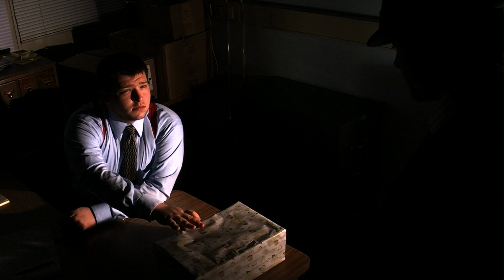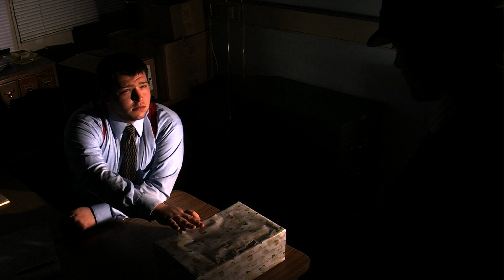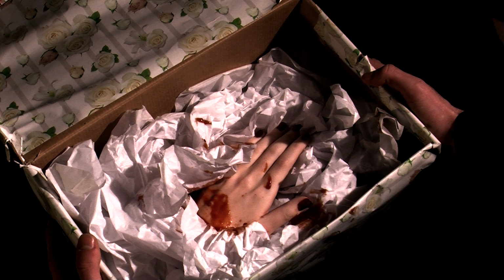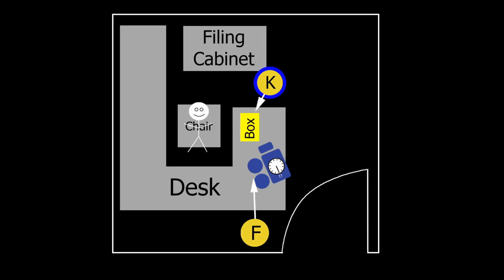Dramatic Lighting Tutorial